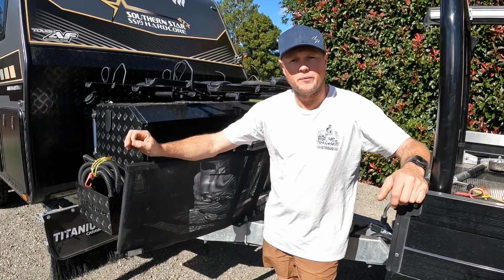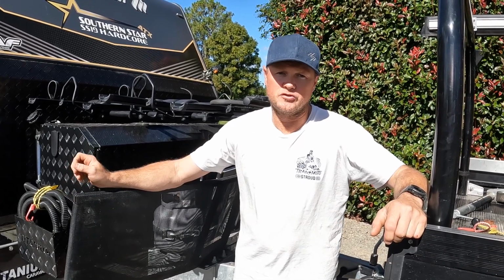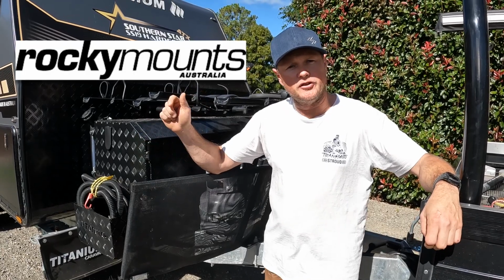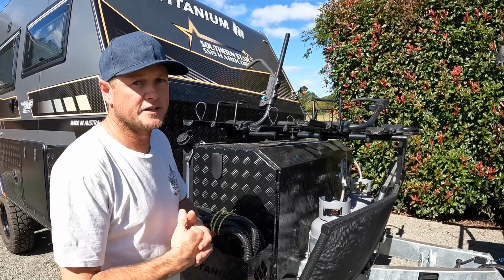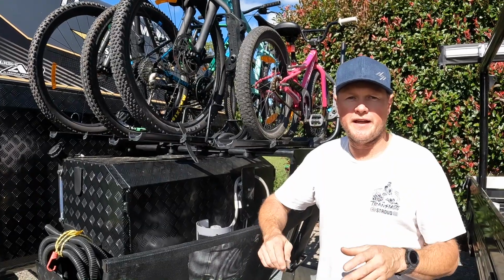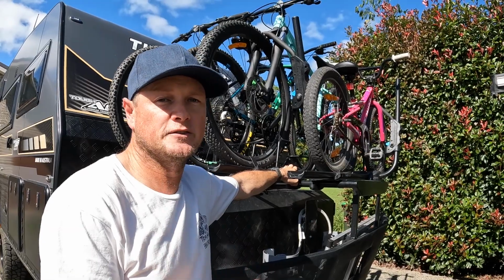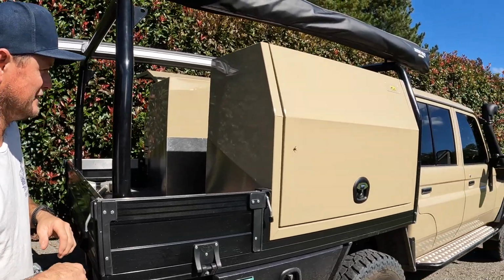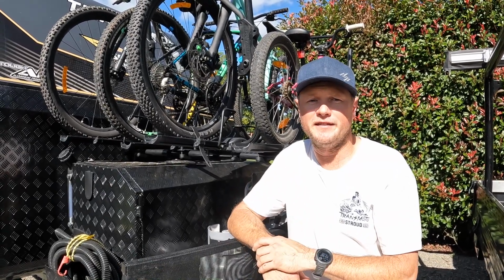TITANIUM HARDCORE ATX | BEST CARAVAN BIKE RACK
After years of trying to find - or make 😖 - an easy to use, strong and reliable bike rack for the caravan, we have finally found the perfect solution!